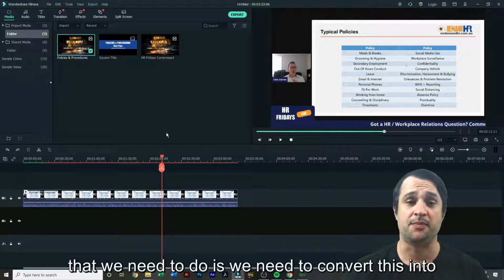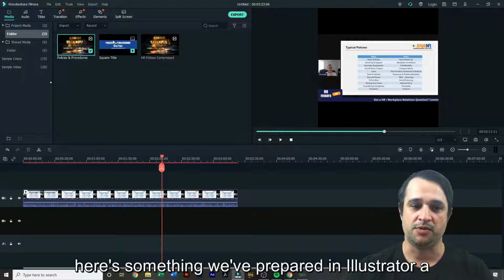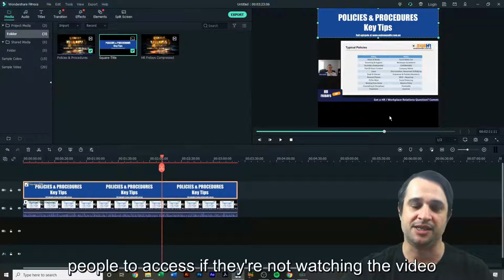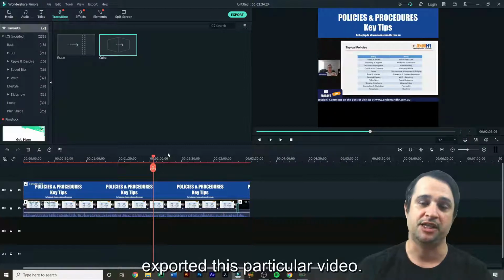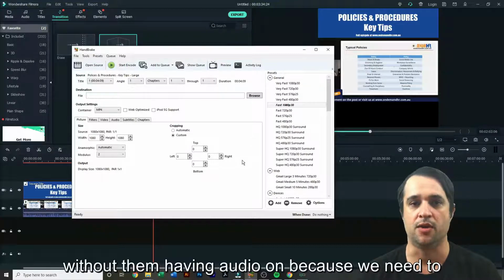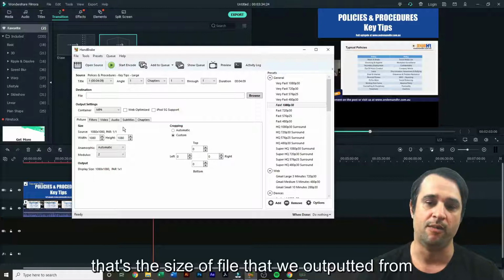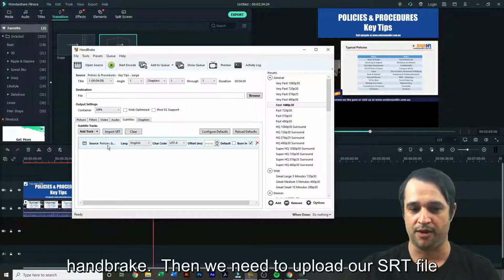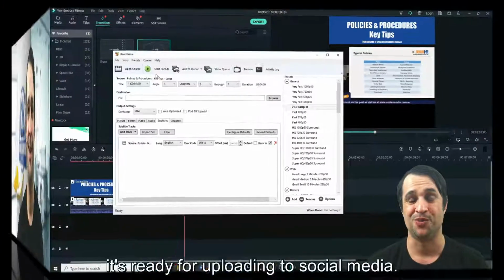Square Video For Social Media